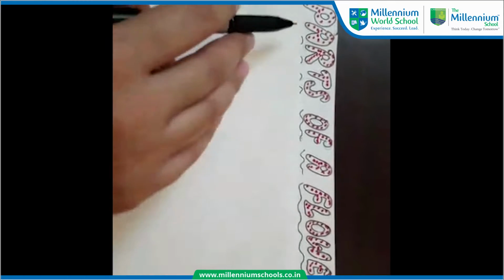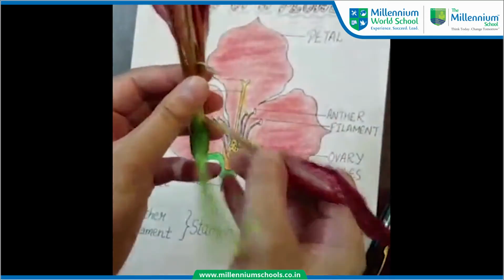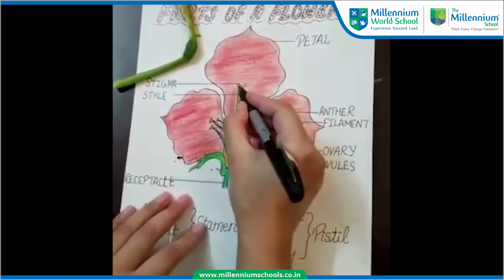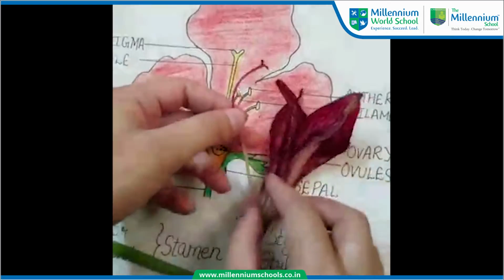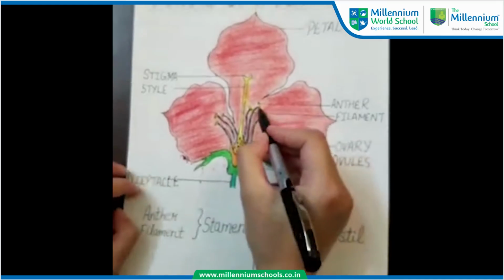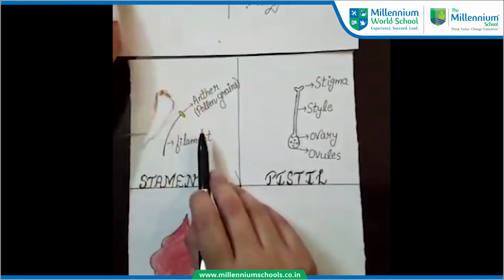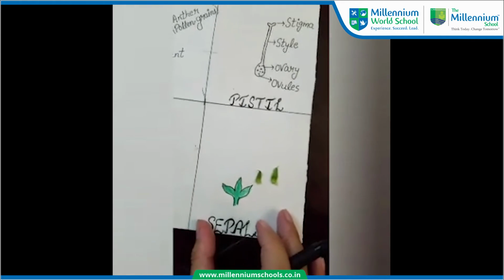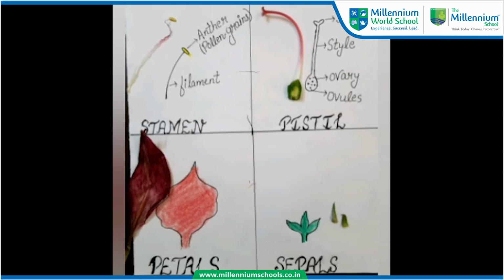Class 5 EVS Ch 4 Day 4 Session 1